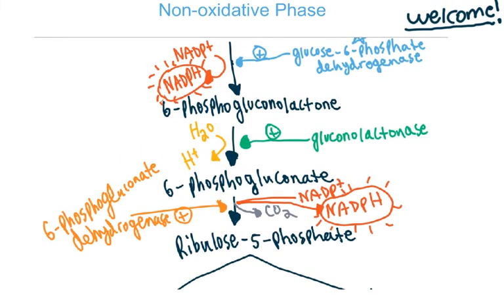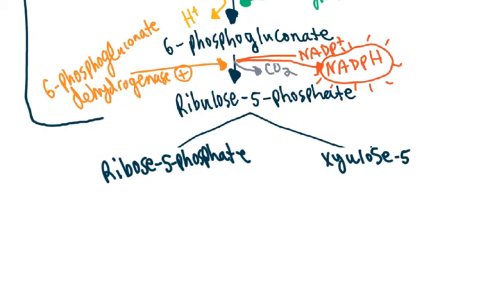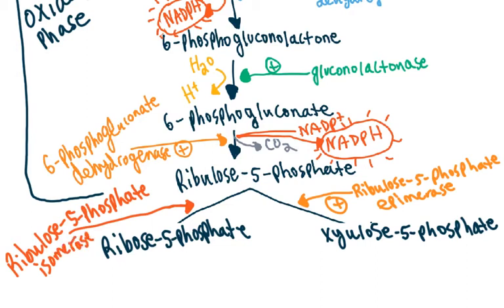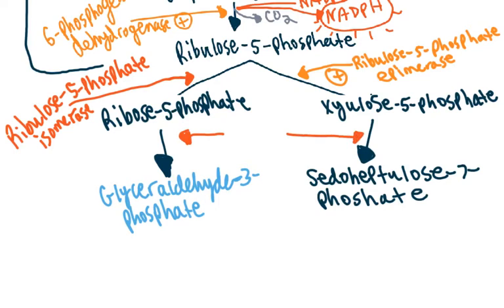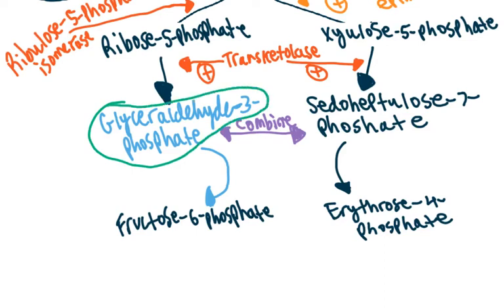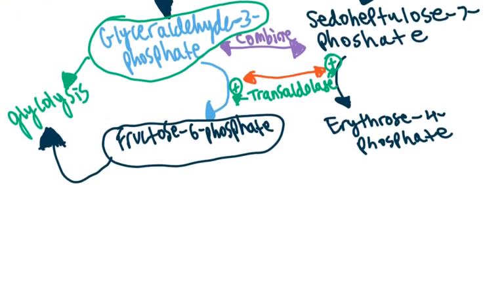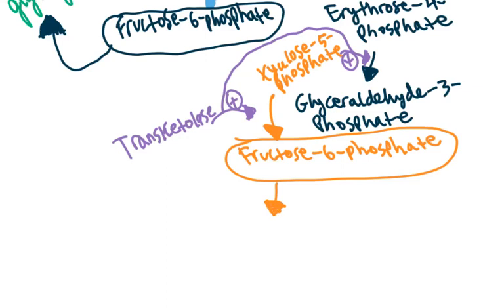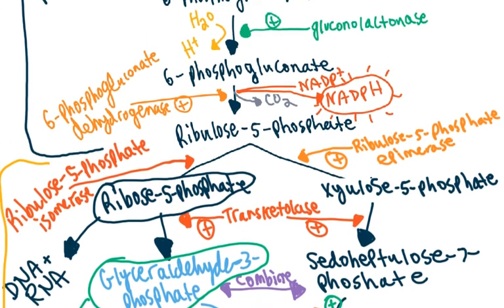Pentose Phosphate Pathway | Non-oxidative Phase | Metabolism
In this video, I talk about the Non-oxidative Phase of the Pentose Phosphate Pathway.